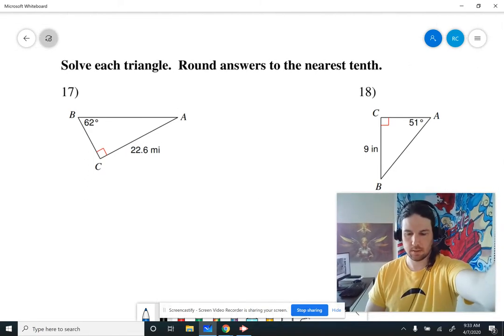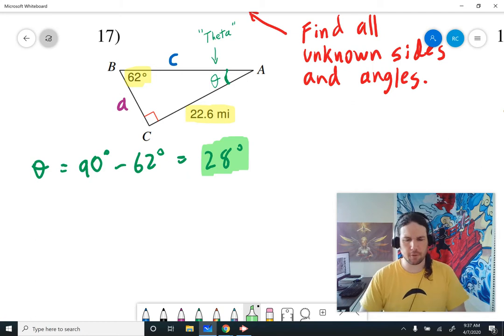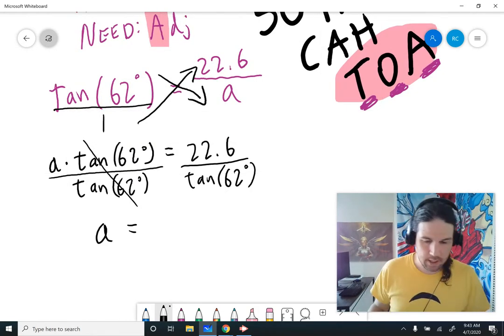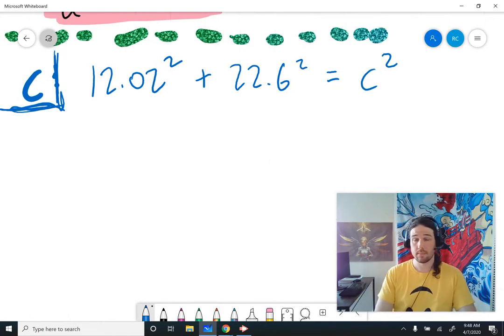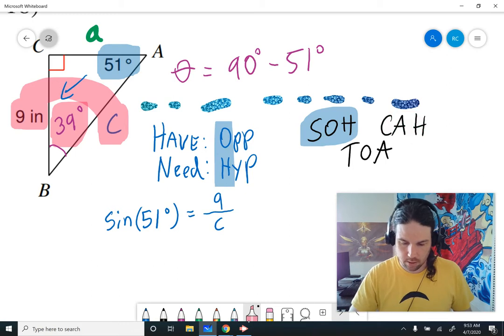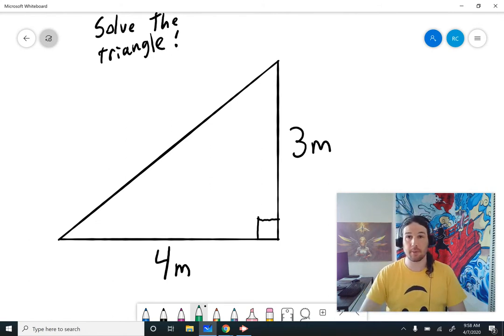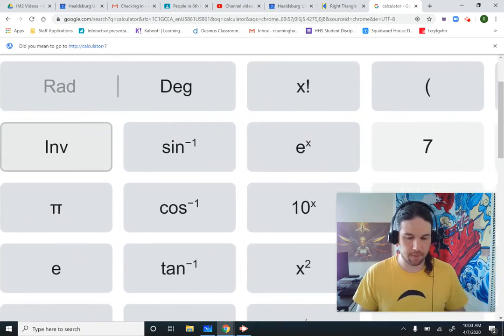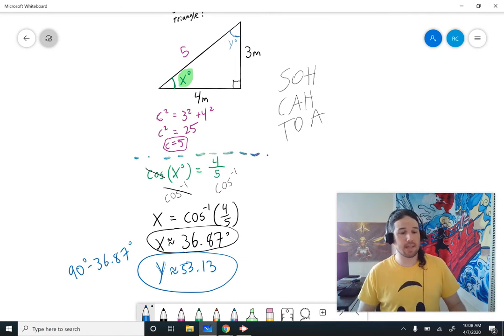Solving Right Triangles: Example problems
I did not edit this one at all. See if you can spot the point where I stub my toe and try not to swear at the camera!

Questions can be put in the comments or emailed to me!